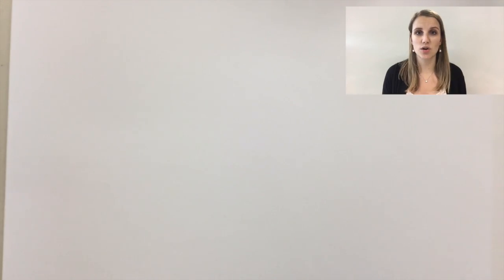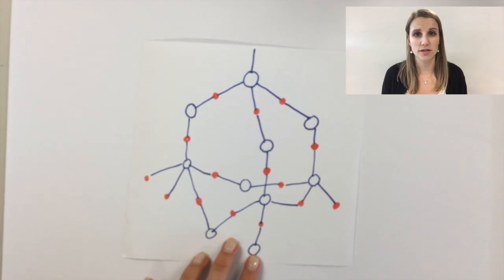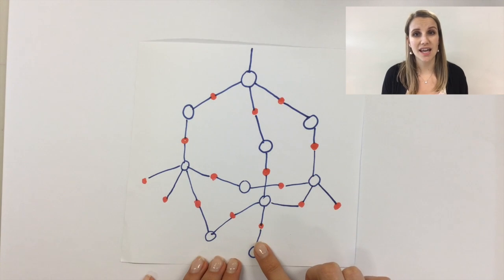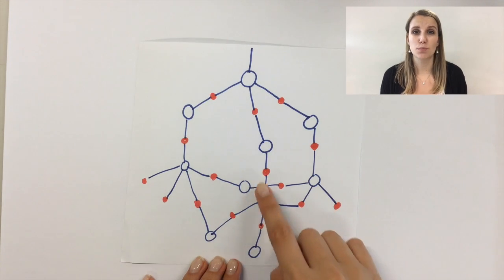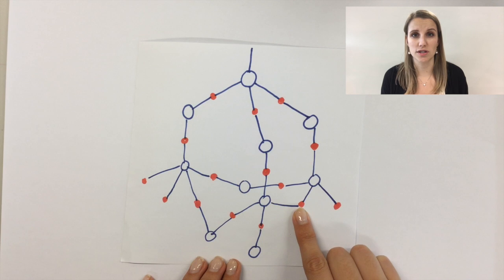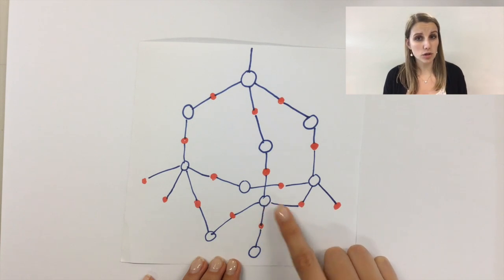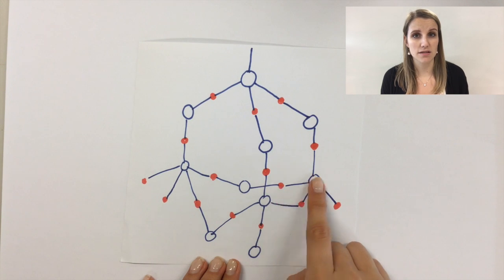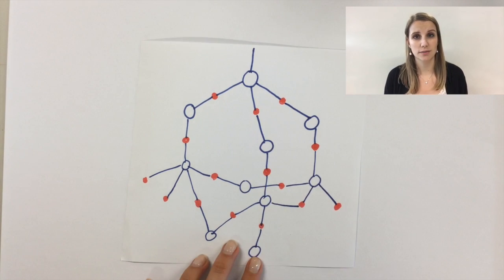Structure of silicon(IV) oxide (silicon dioxide) GCSE Chemistry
This video is about 3.6.3 Describe the structure of silicon(IV) oxide (silicon dioxide).